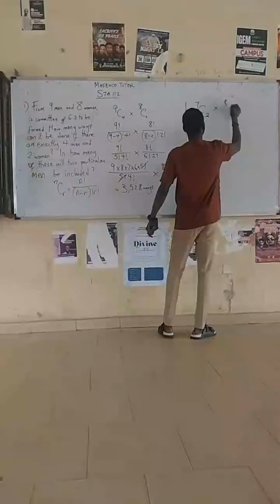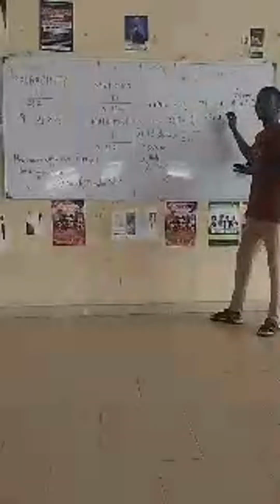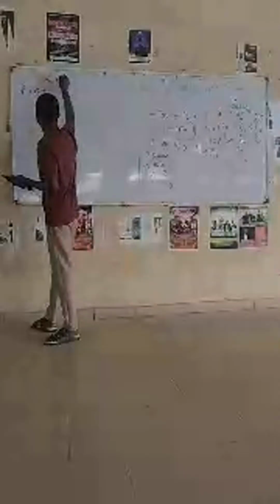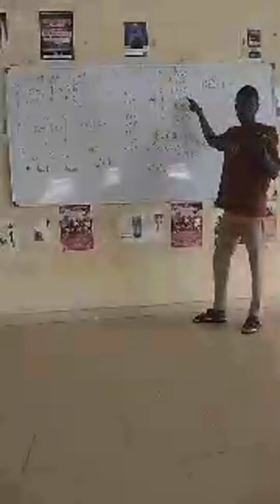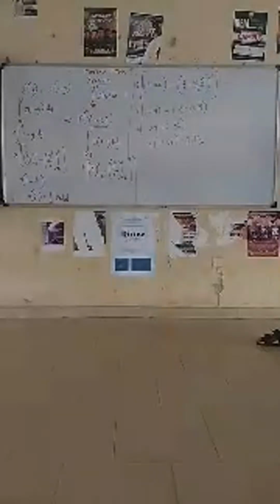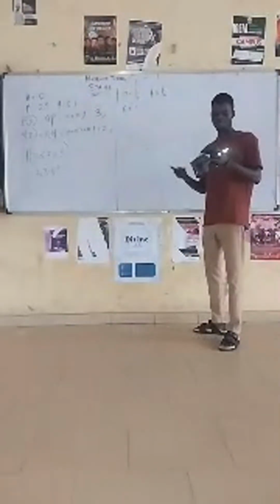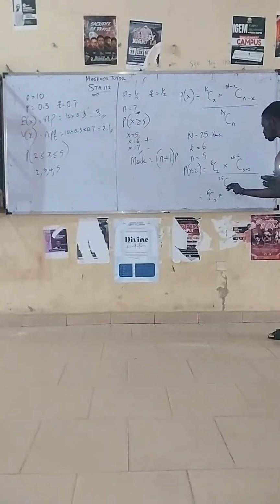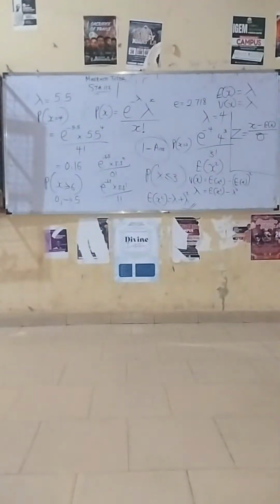STA 112 TUTORIAL